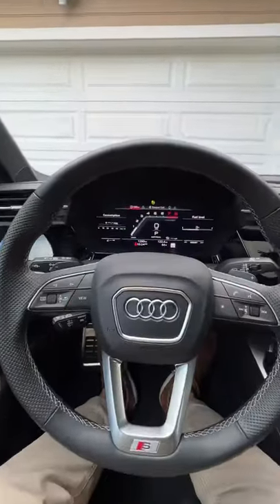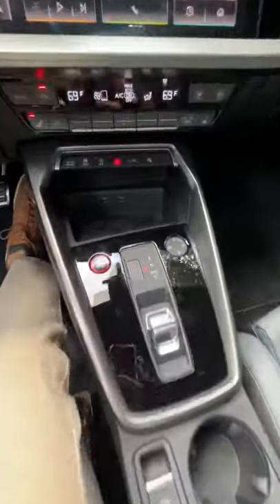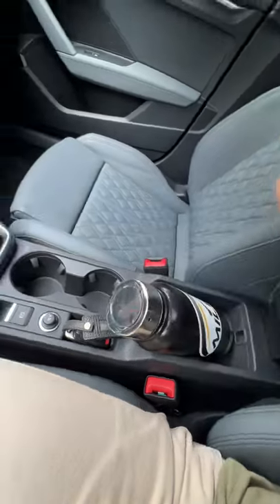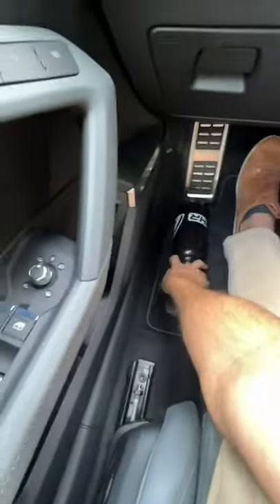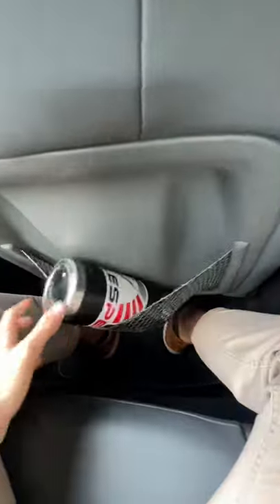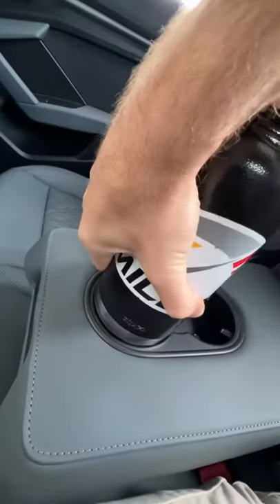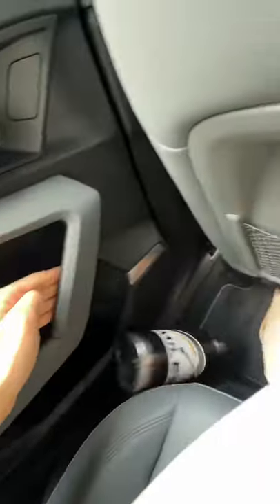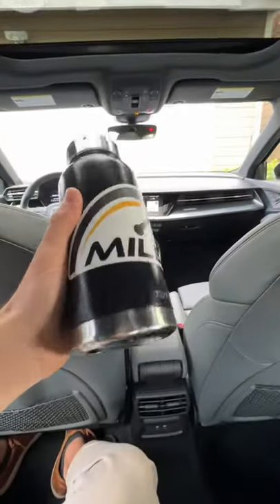2022 Audi S3 S Sport Big Bottle Test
Powertrain ⚙️: Turbocharged 2.0-liter 4-cylinder
Output 💪: 306 hp/295 lb-ft of torque
Transmission 🕹: 7-Speed Dual-Clutch Automatic
0-60 MPH 🚦: 4.5 seconds
Top Speed 💥: 155 mph
MPG (as tested) ⛽️: 23 city/32 hwy/27 combined
Curb weight ⚖️: 3,538 lbs

Options Equipped:
- Navarra Blue Metallic ($595)
- Prestige Package ($6,600): Adaptive Cruise Control, Headlight and Taillight Animation, Active Lane Keep Assist, MMI Navigation, Audi Virtual Cockpit Plus, Bang & Olufsen 3D sound system, Head-up Display, Matrix LED headlights, Wireless smartphone Charging.
- Black Optic Package ($1,950): 19-inch 5-spoke bi-color wheels, Black exhaust tips, Black door mirror housings, Black roof, High-gloss black exterior accents
- Fine Nappa Leather Package ($1,250): Carbon fiber inlays, Fine Nappa leather seats with diamond stitching
- S Sport Package ($1,100): Red brake calipers, Sport suspension with adaptive dampers